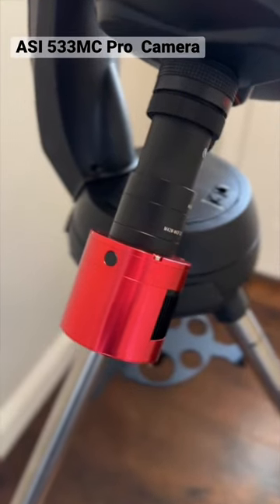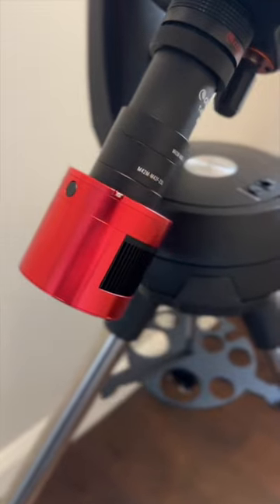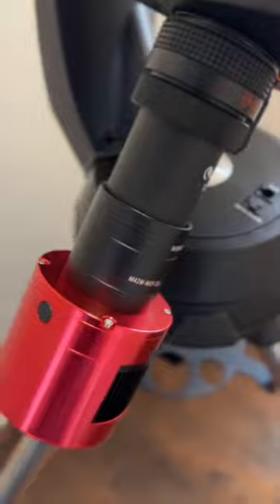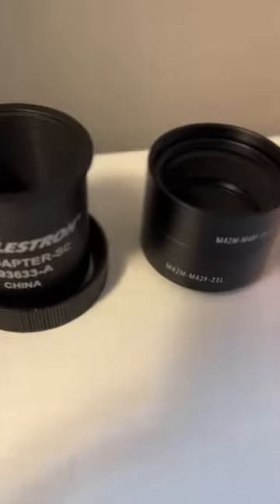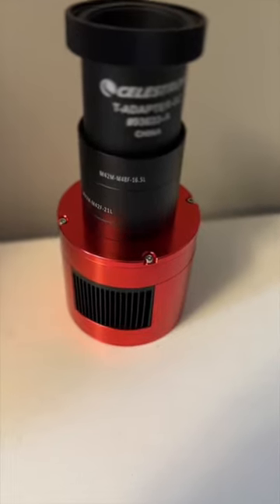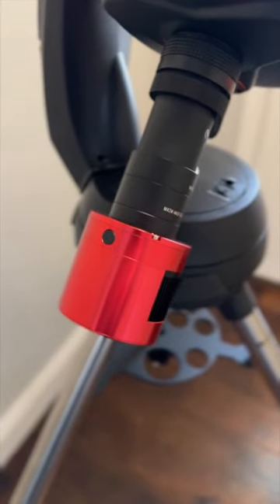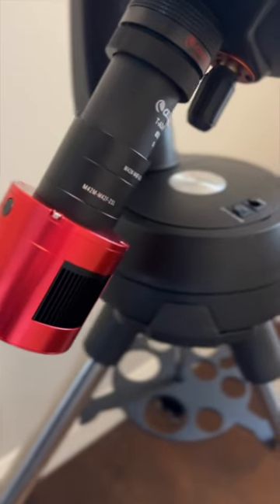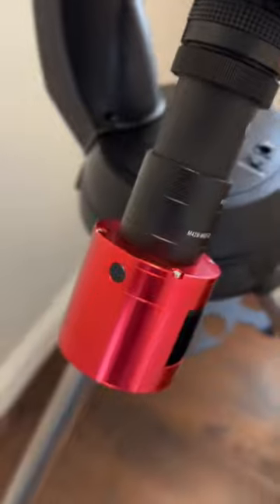Backfocus on ZWO cameras with SCT telescopes